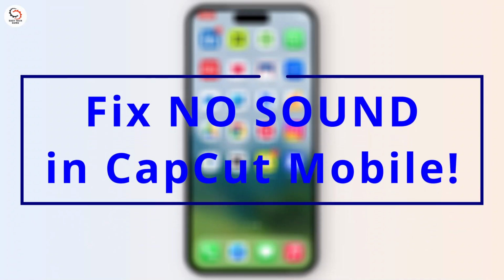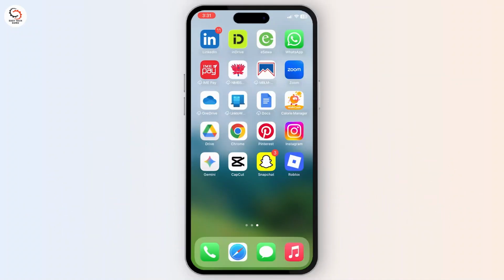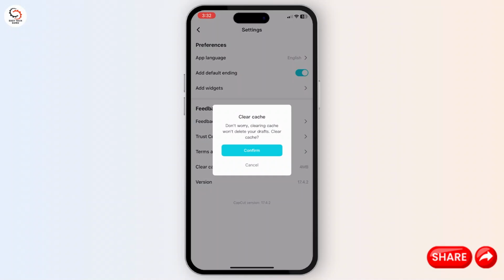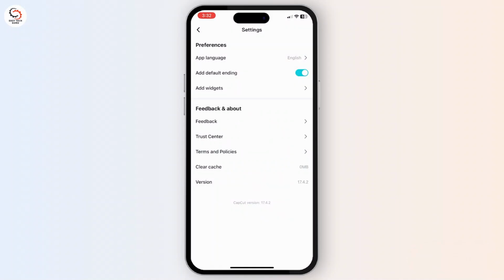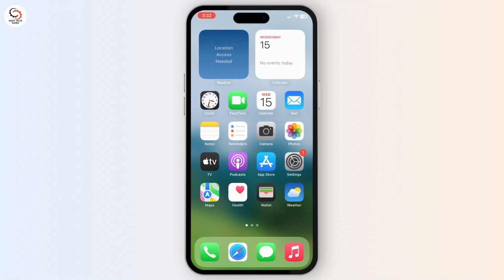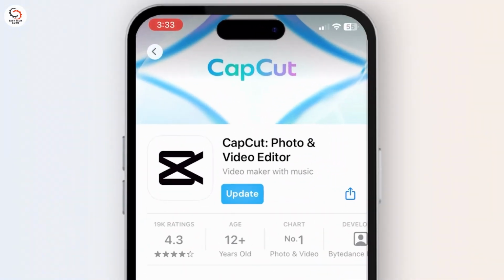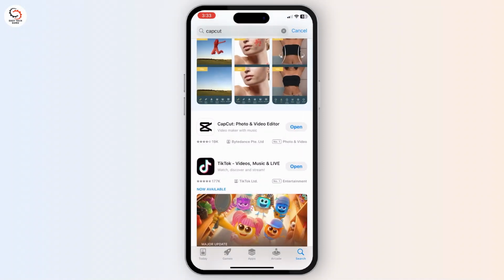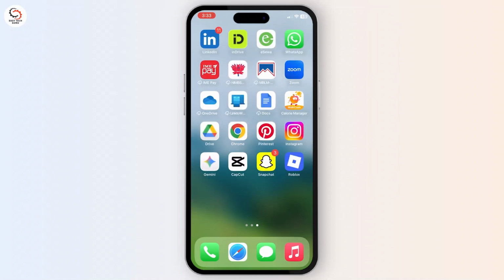How to Fix NO SOUND in CapCut Mobile FAST - Latest Method 2026!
Are you experiencing no sound in CapCut on your mobile device? This video will guide you through the steps to fix the no audio issue in CapCut quickly and easily. Whether you're asking, "Why is there no sound in CapCut?" or need a fast solution to restore audio, this tutorial has you covered. Learn the steps to fix sound problems in CapCut and get your videos playing with audio again. Watch now to see how you can fix the no sound issue in CapCut today!

Timestamps:
00:00 How to Fix NO SOUND in CapCut Mobile
00:06 Why Is There No Sound in CapCut?